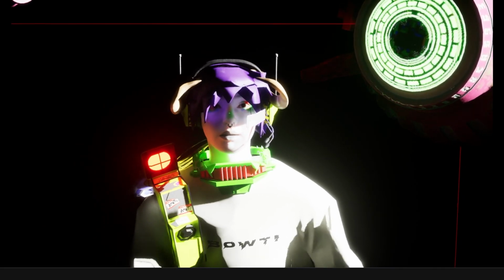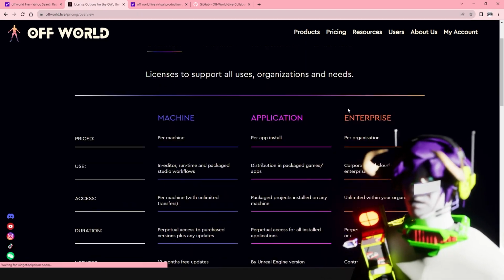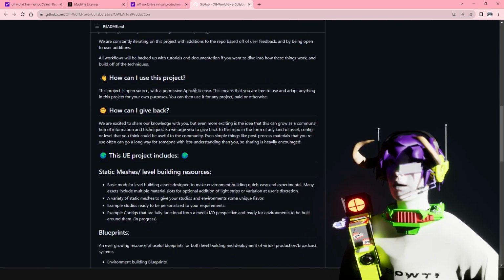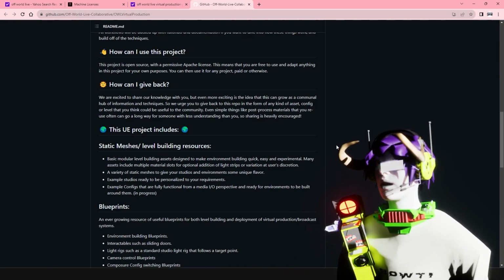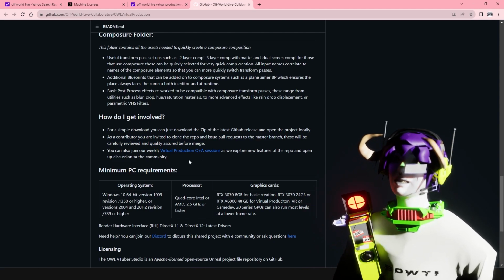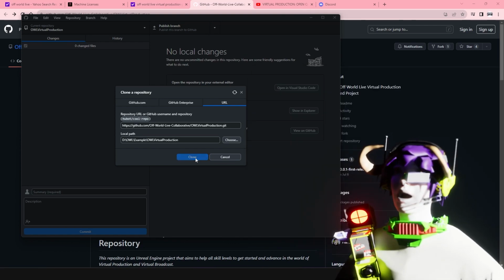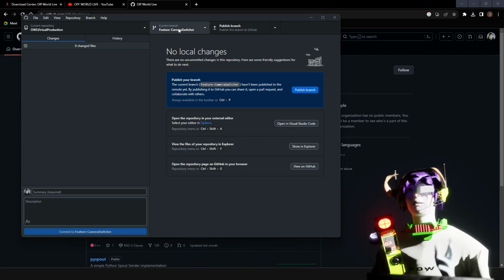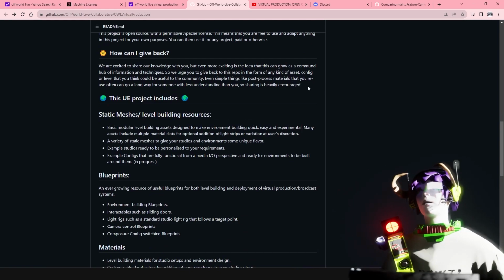How to use Github to Clone the OWL Virtual Production Shared Project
Here's a quick run-through of how to clone the OWL Virtual Production Shared Project to your own PC so that you have a copy of the repo and can merge your own features to the shared project.

This playlist will cover useful information on best practices for using the repo as well as contributing to and downloading from this resource.

Contributors to the repo will receive a free commercial license for the Compositing Toolkit, so there will be guidelines and best practices for this to make sure you have the best chance of having a submission accepted to the repo.